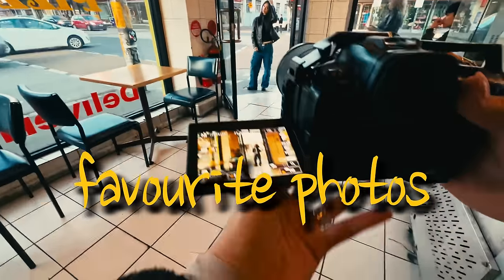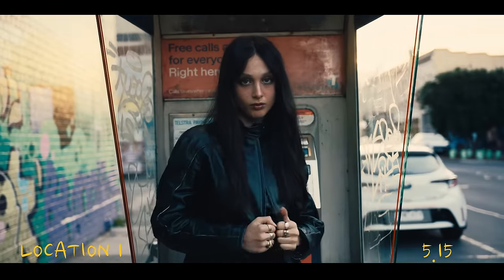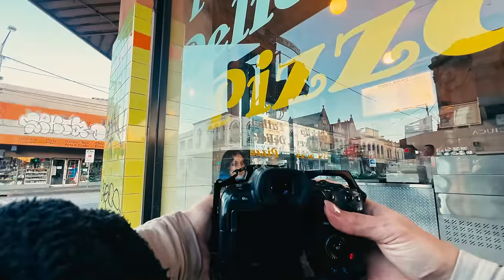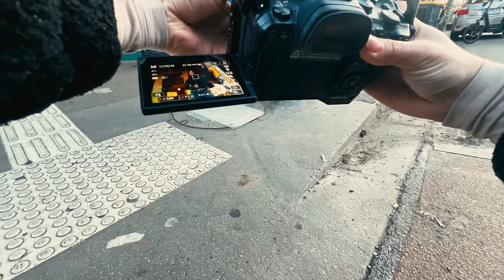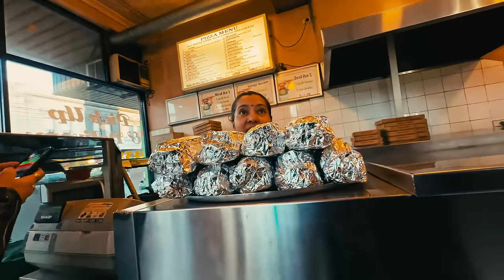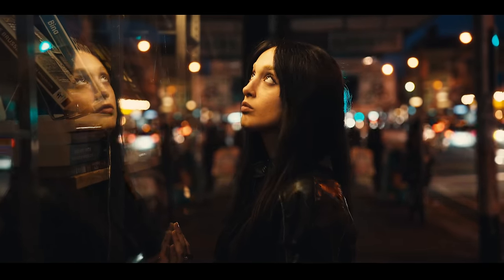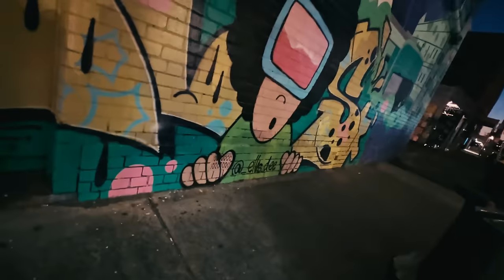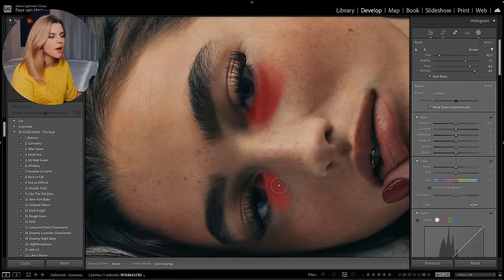28mm Portrait Photography [POV 4k]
Camera Canon R6
Sigma 28 mm F1.4

CHAPTERS 🔗
00:00 Intro
01:08 Location 1
01:50 Location 2
04:18 Location 3
04:42 Location 4
05:31 Location 5
06:38 Location 6
07:19 Outro
07:37 My Preset Pack

Faye